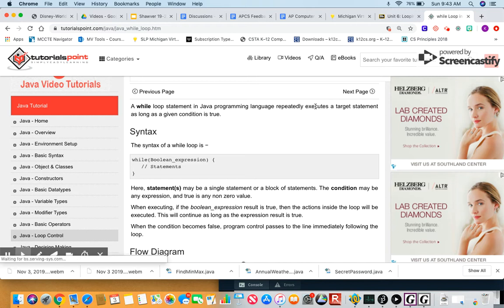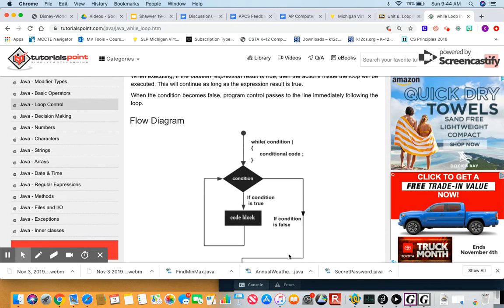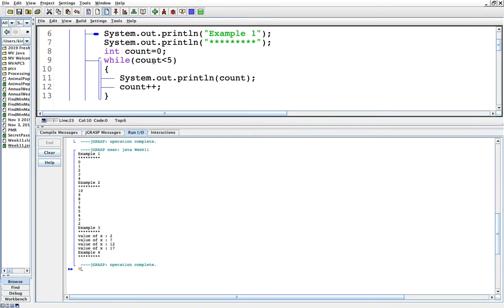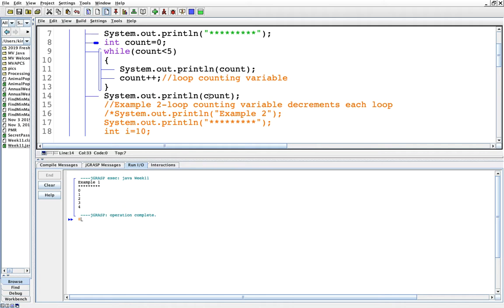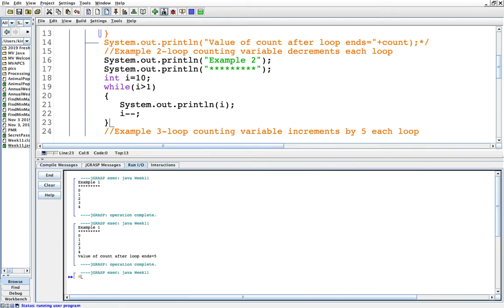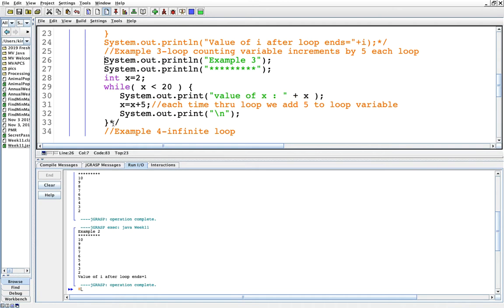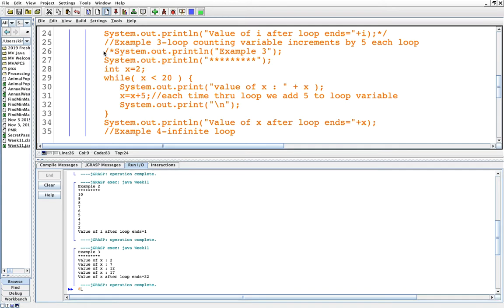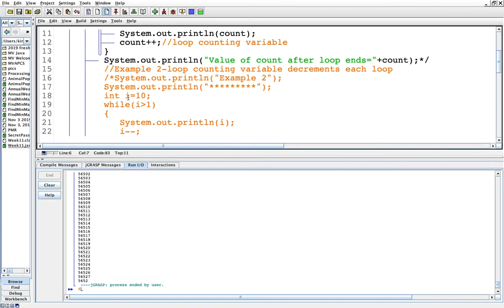MV Java A Week 11 Nov 3 2019 9 51 AM